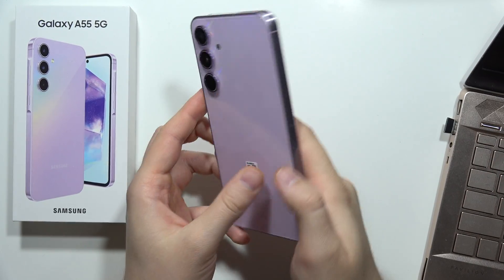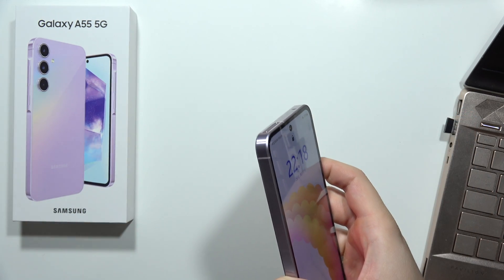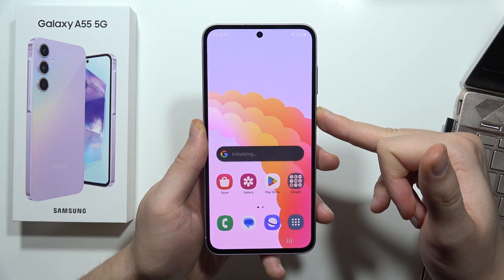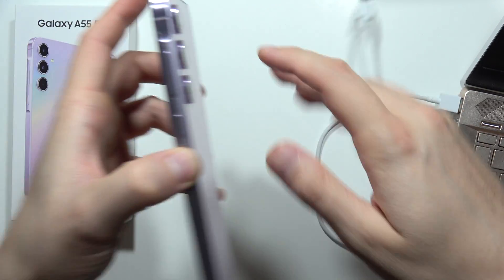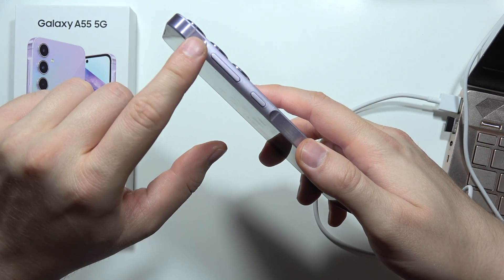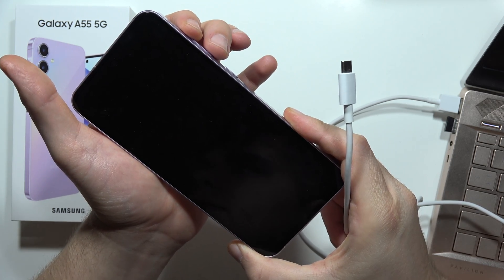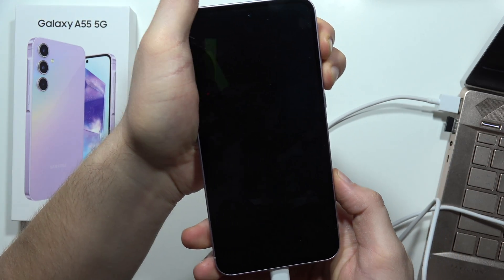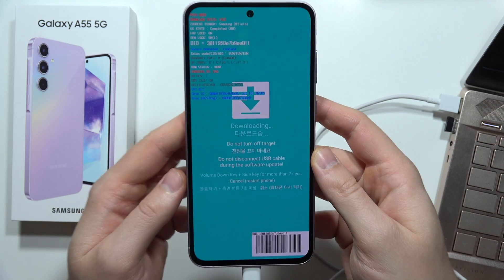SAMSUNG Galaxy A55 5G: Open Download Mode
To open Download Mode on your Samsung Galaxy A55 5G, follow these simple steps. This mode is crucial for firmware updates and device repairs.

How to open Download Mode on Samsung Galaxy A55 5G
Accessing Download Mode on Samsung A55 5G
Entering Download Mode on Galaxy A55 5G